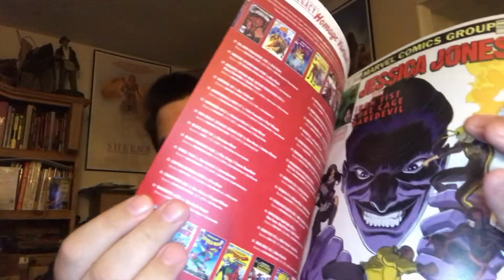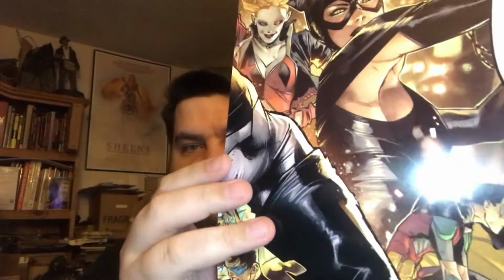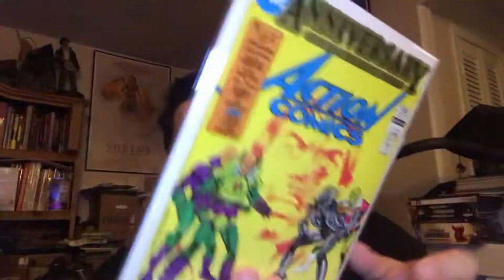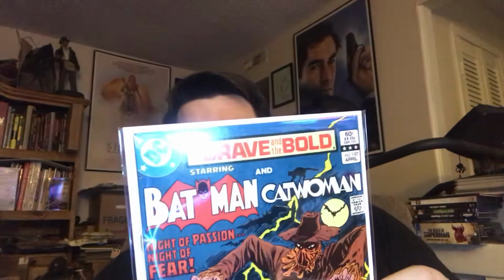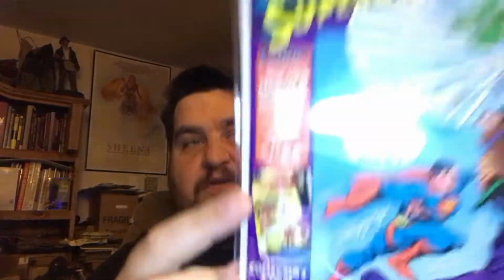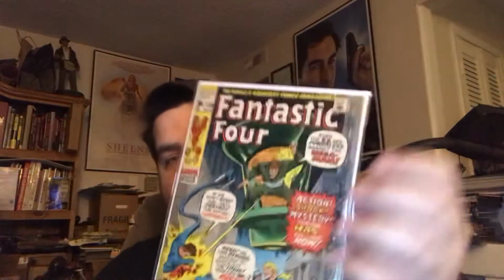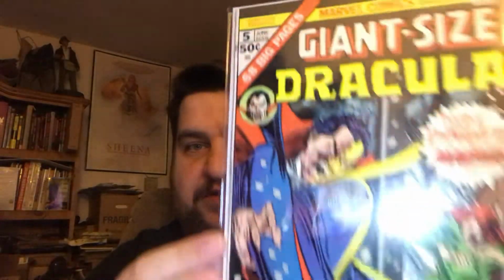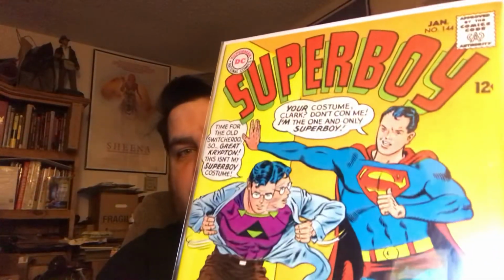Mark’s Comic Haul, Y’all! - 1/4/21 - MORE Wal-Mart packs + haul of nice old private collection books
On this offensively long episode of “Mark’s Comic Haul, Y’all!”, I open a few more of those pesky Wal-Mart multi-packs, and show a nice haul of somewhat older books I purchased from a private collection acquired by Titan Comics.

Mistake! I thought Frank Brunner did the cover to the Dr. Strange Annual #1, but it's actually the great Dave Cockrum.

The haul came from a private collection acquired by Jeremy at Titan Comics, and you can find out more about his store

Oh, and my Paypal email (just in case anyone feels like making a donation to this channel) is dallascomicshow [at] gmail [dot] com - make a big enough donation and I’ll send you something cool!